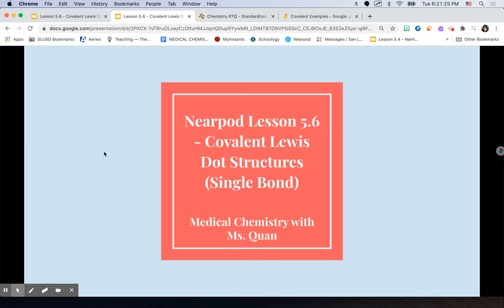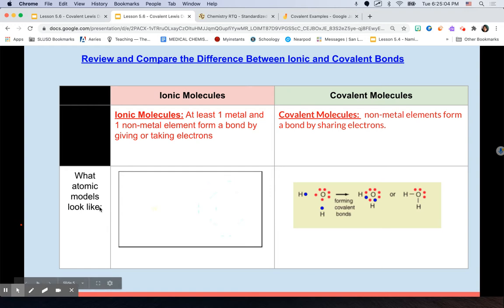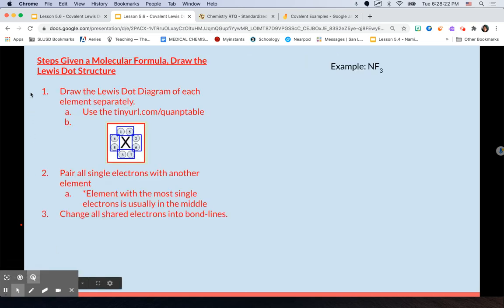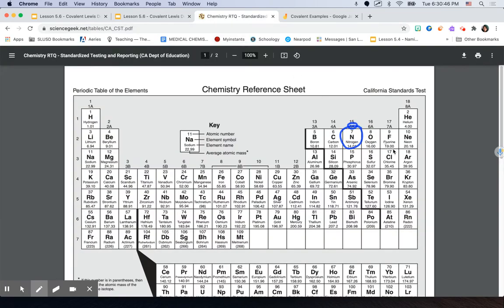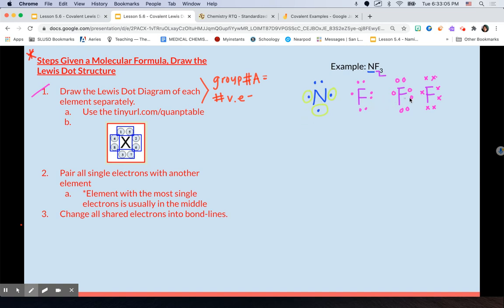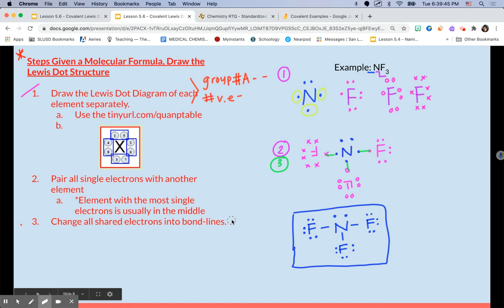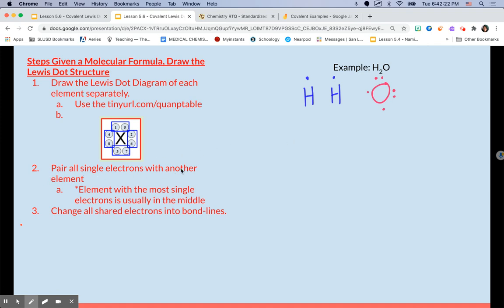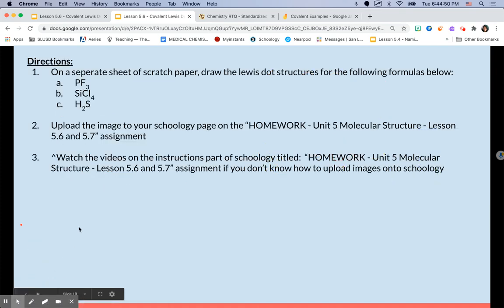Lesson 5.6 - Covalent Lewis Structures